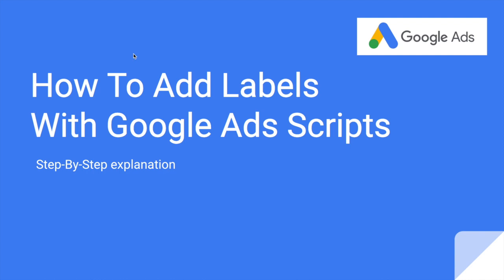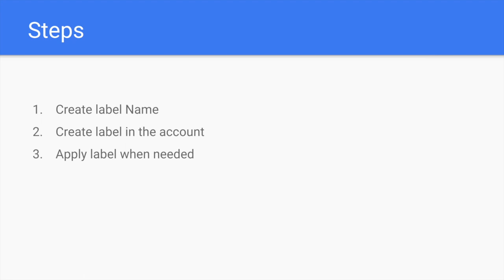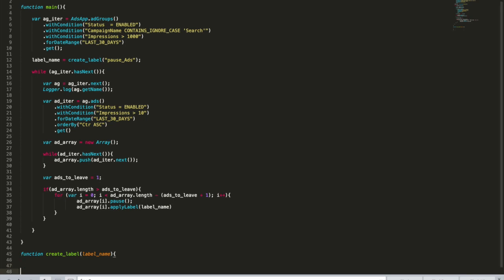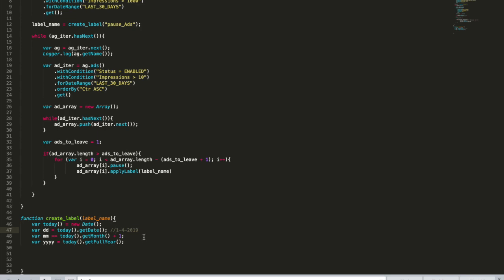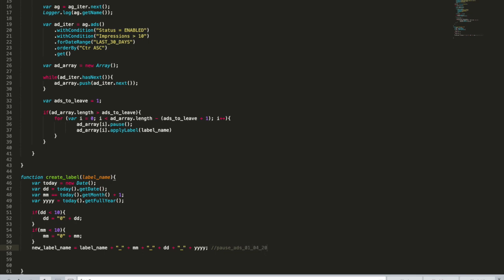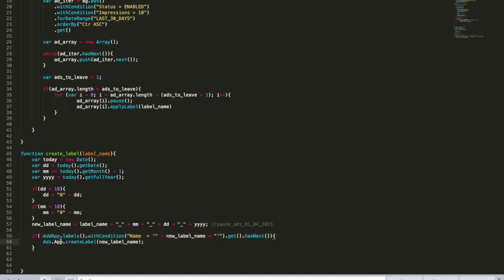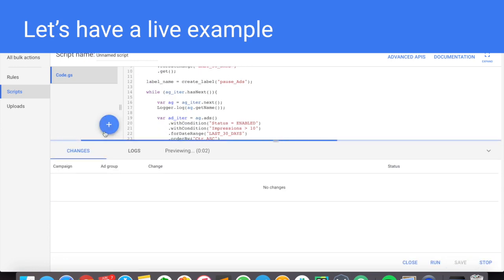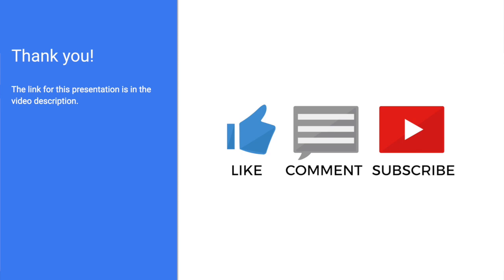Fast Applying Labels in Google Ads Account in Scale by Google Ads Scripts (GAS #3)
One of the most important process with automation of any process inside Google Ads is keeping track of your actions. The best way to do it is to use built in filtering method - Label.

❓ Watched this video and you still have questions?
Just ask them in the comments!

Each time we make any change inside the account we can apply label with short description of our action. To do that we will put a date and a name of the script inside.

Applying a label inside the Google Script requires to create a label first. To do that we build a separate function that check if label already exists, and if not - creates it inside given account.

We also build another function that will construct a proper name for us based on the name of the script.